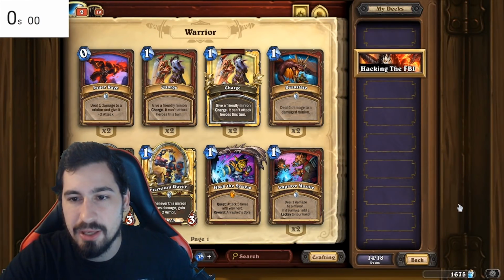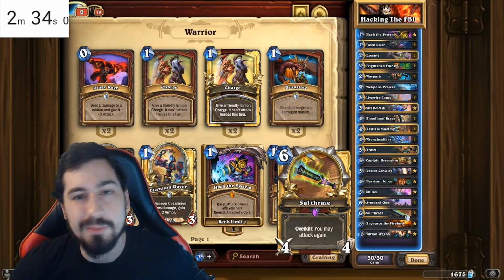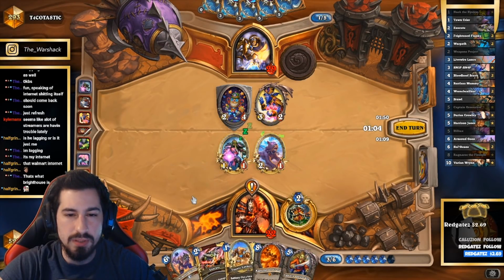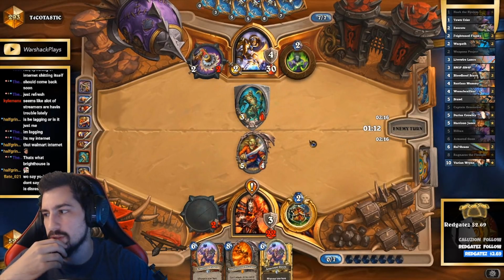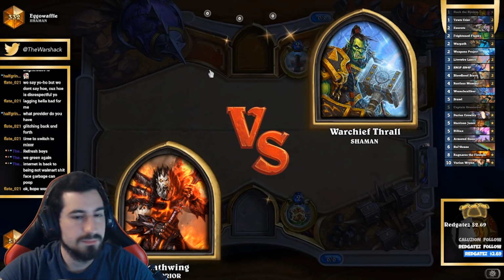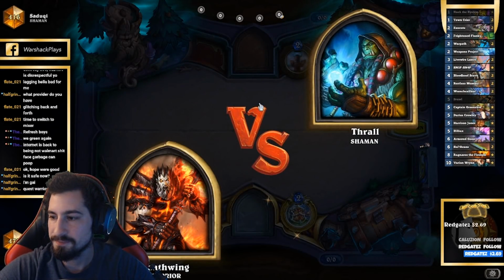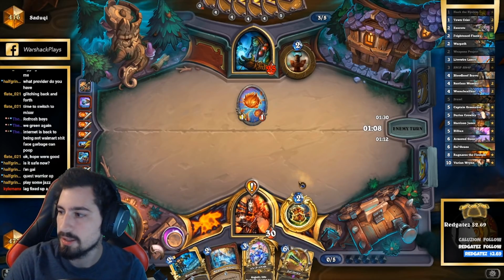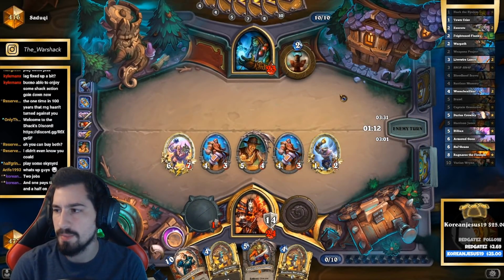Hacking The FBI Quest Warrior - Top 500 Legend - Hearthstone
Quest Warrior? Are you insane? It's taken 2 seasons to get this deck to get above that sweet 50% win rate, but we've done it! This list took me from 600 legend to top 300 in less than 2 hours.

Hearthstone Battlegrounds

Deck Code ►

AAECAQcKS8gDkAfN7wL09QKggAP3qAOftwPh0gPl0gMKkQad8AKb8wKIhwOalAOfoQOCqAP1qAP2qAPi0gMA